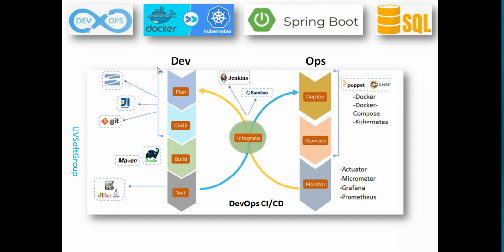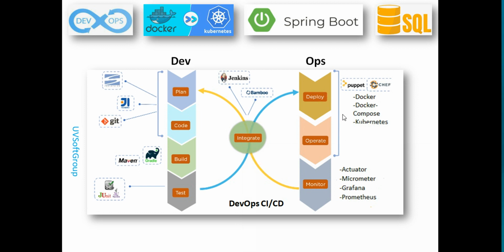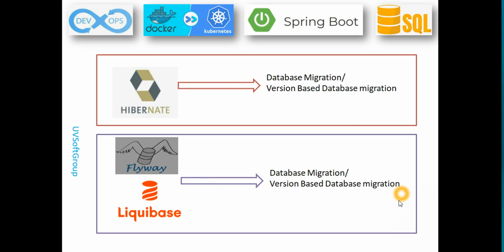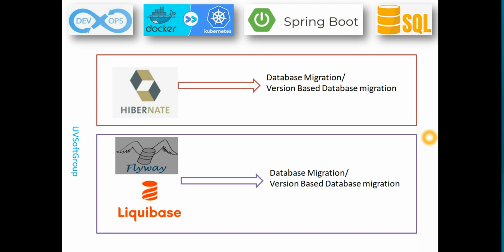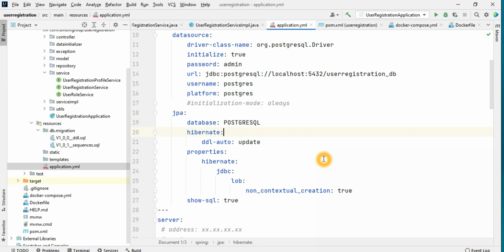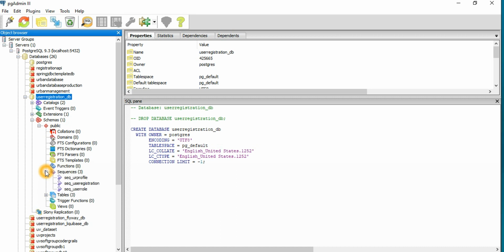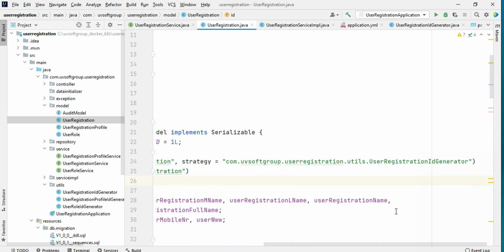63_14: DevOps CI/CD | Docker | Kubernetes | REST APIs | Spring Boot JPA | Postgres Flyway Liquibase